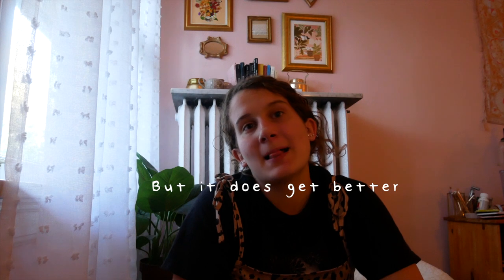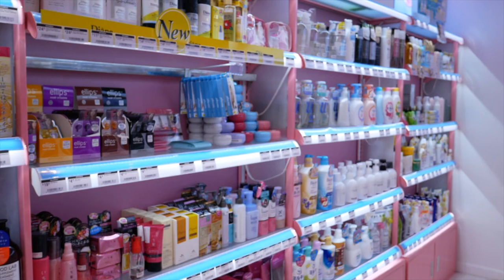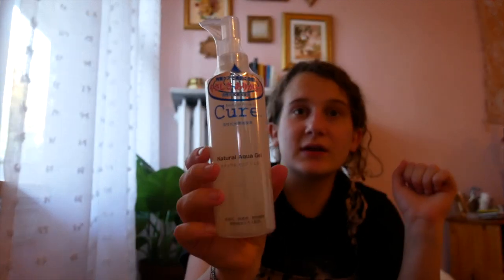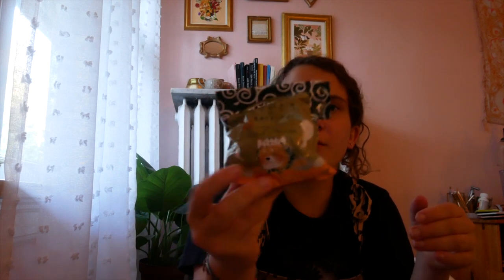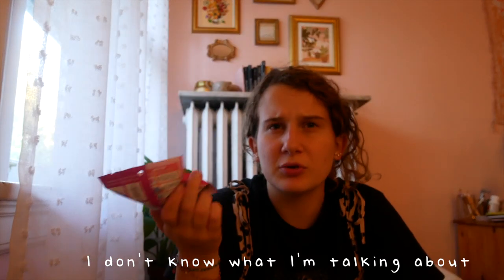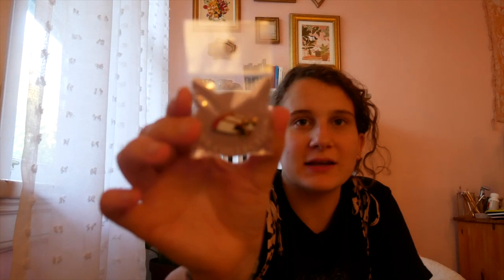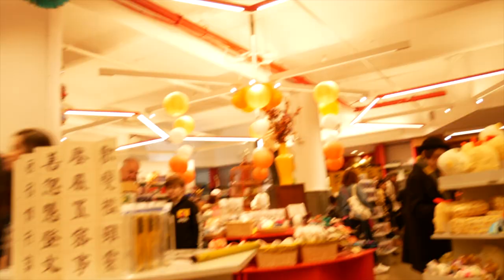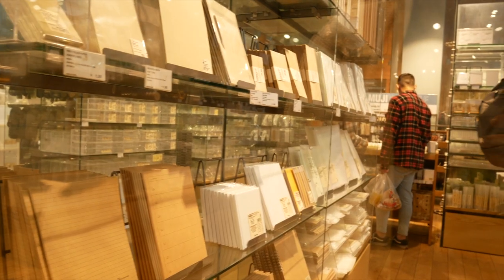japanese stationary + skincare haul nyc (what i bought myself for my birthday)